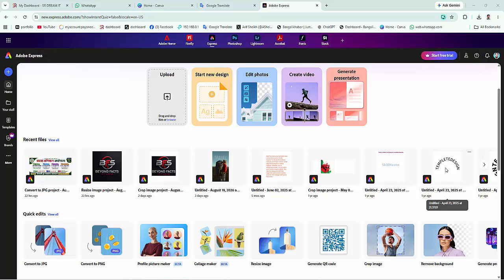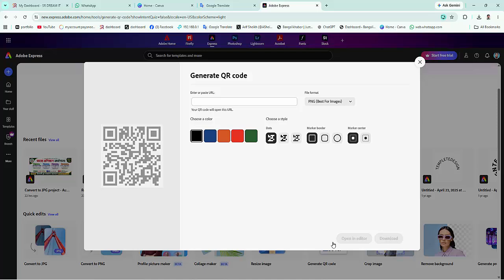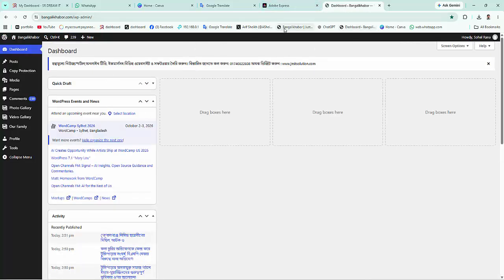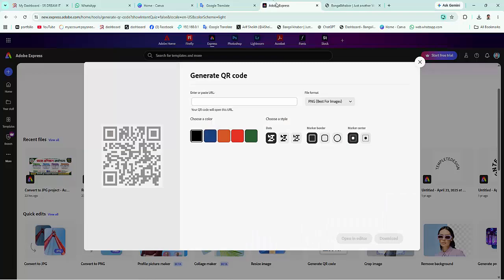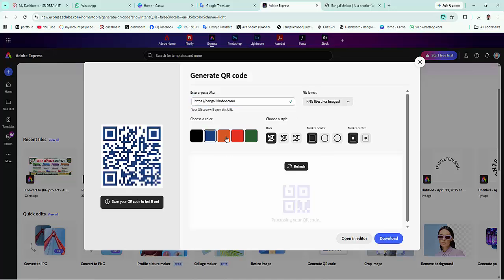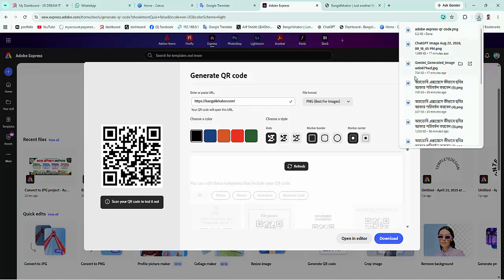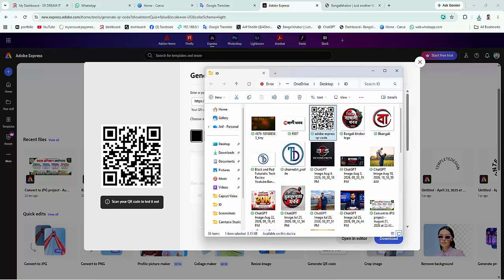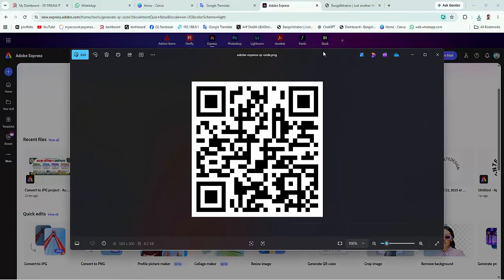How to Genarate QR Code in Adobe Express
Learn How to Create a QR Code in Adobe Express with this easy step-by-step tutorial! In this video, you’ll learn how to quickly generate a QR code using Adobe Express and customize it for your projects, websites, social media, business cards, flyers, posters, and more.

Whether you’re a beginner or already familiar with Adobe Express, this tutorial will help you create a QR code quickly and easily.

Topics Covered:

How to create a QR Code in Adobe Express
How to generate a QR Code
How to customize a QR Code
How to use QR Codes in designs
How to create QR Codes for websites and links